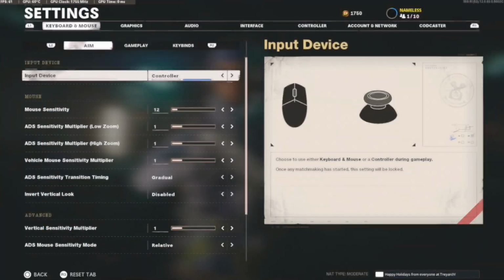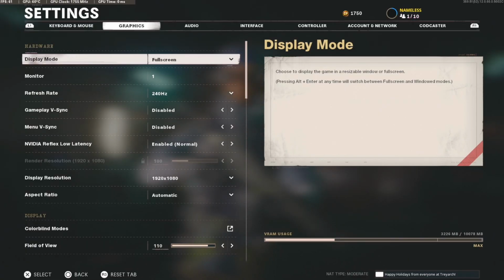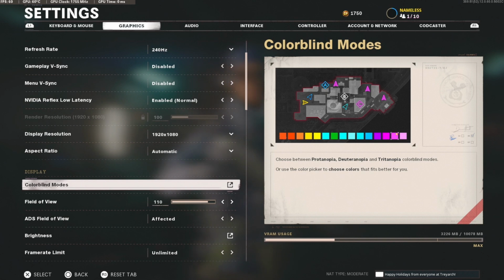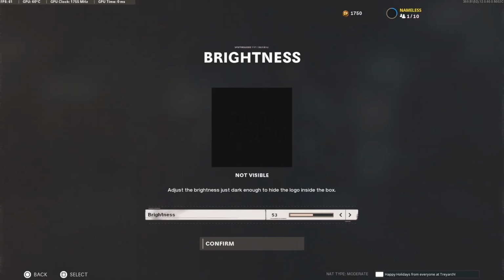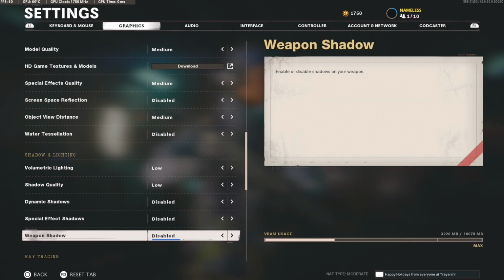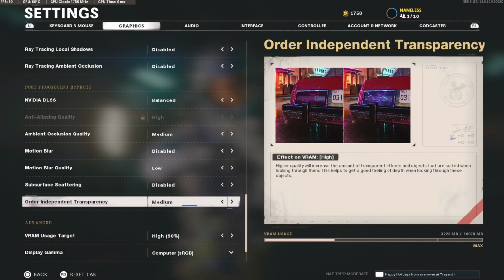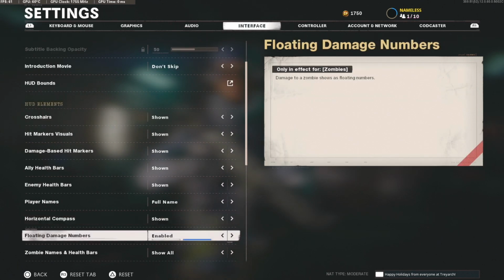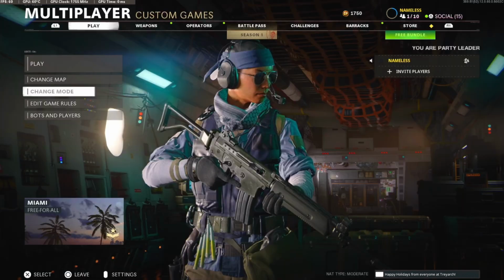*NEW* Best Settings In COLD WAR (CONTROLLER & PC)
The best settings to use in COLD WAR right now!

ABOUT ME
Hey my name is Anthony Wheeler, also known as NAMELESS! I am a retired professional Call of Duty player. Now I am a caster for the Call of Duty League, Twitch Streamer and Content Creator!